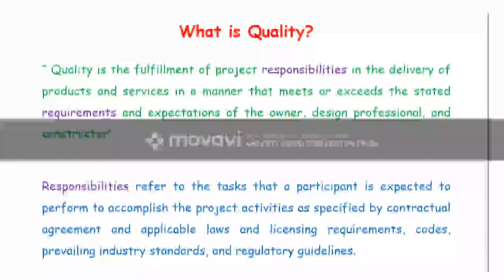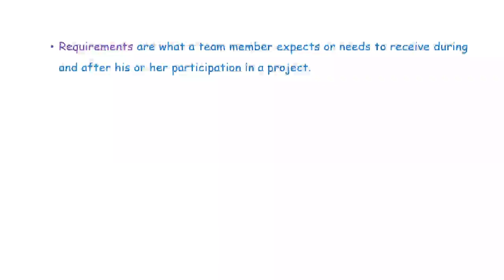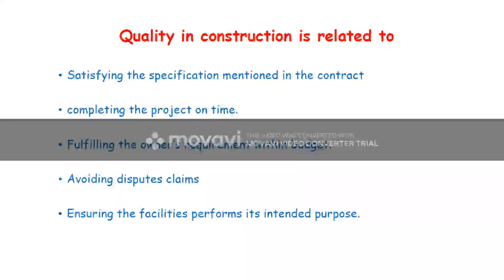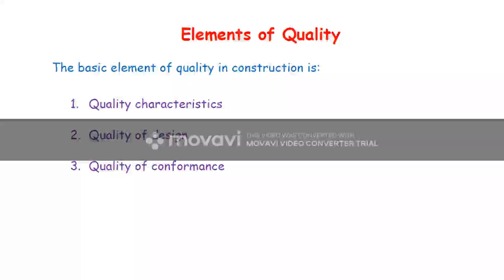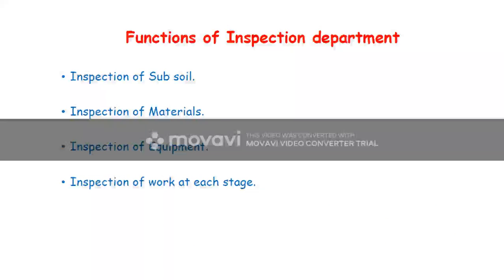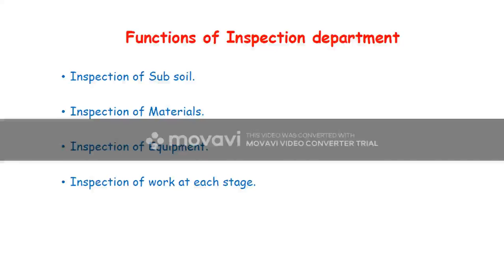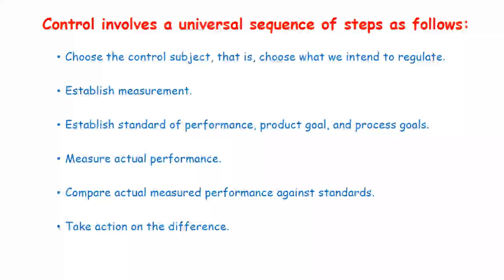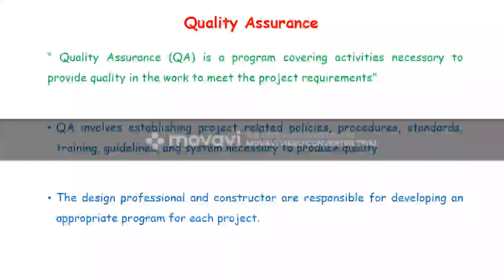Lecture 1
Module 3 Construction Quality,  safety